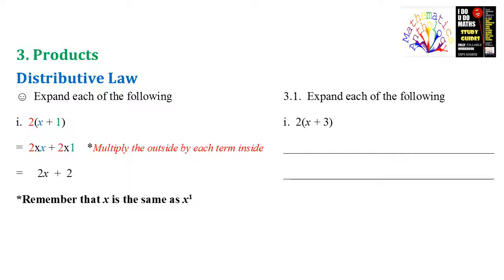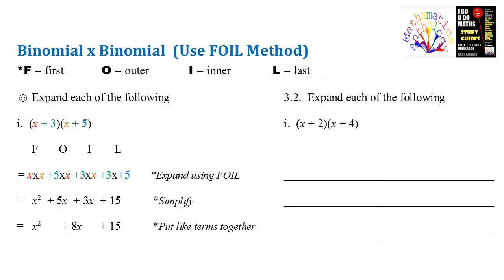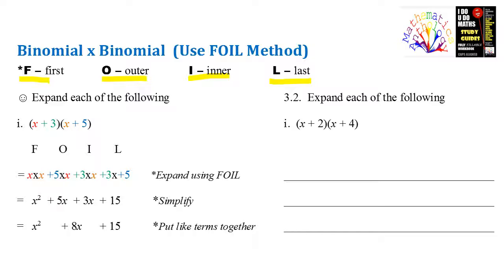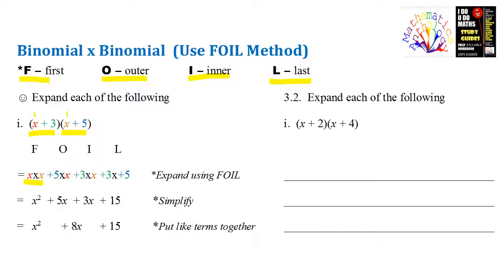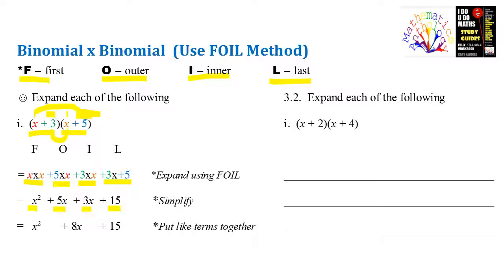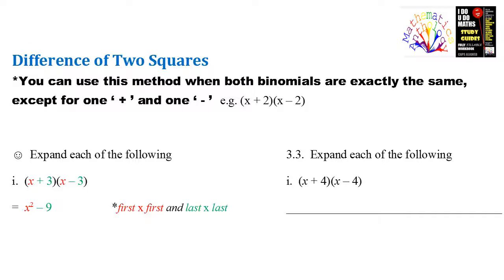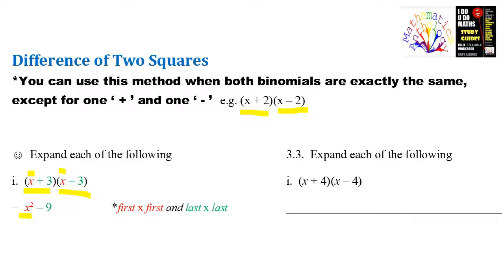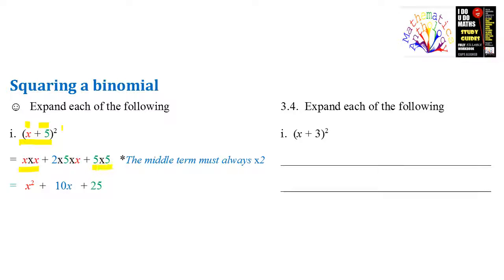7 Gr 9 Products video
Grade 9 Mathematics Algebra Products Video Tutorial